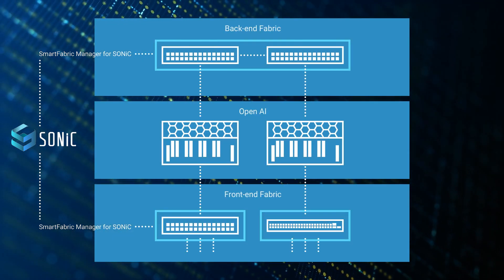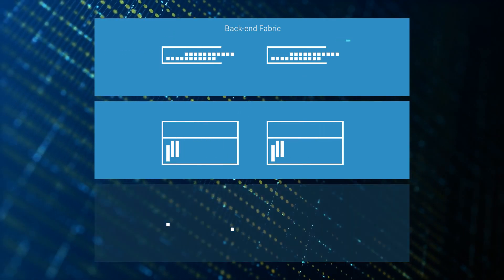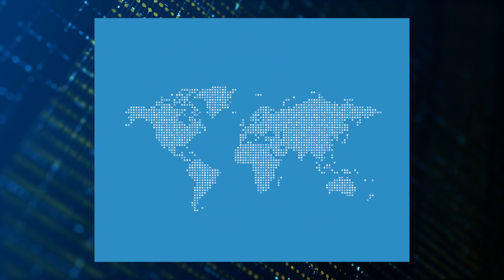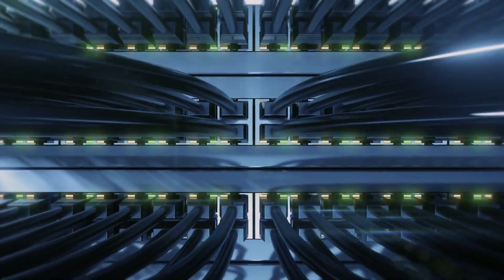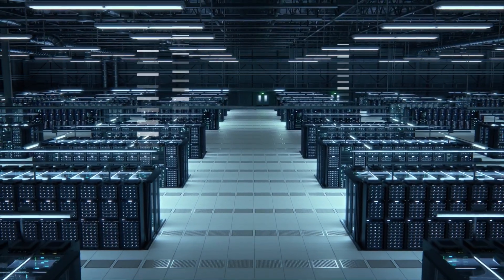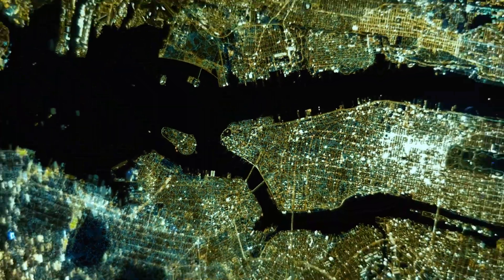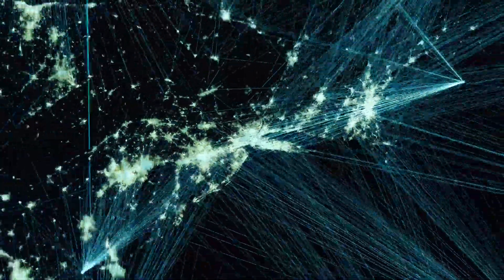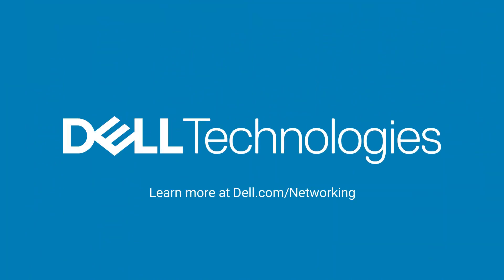Flip the Switch to Powerful Enterprise and AI Fabrics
Dell Technologies Networking enables simplified design, management and monitoring of powerful Ethernet fabrics to handle modern workloads like Generative AI.